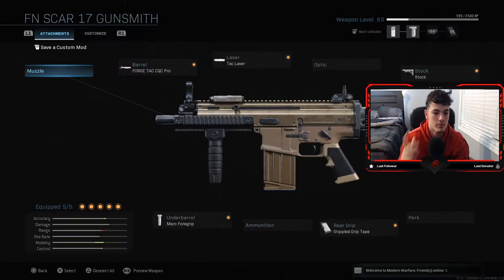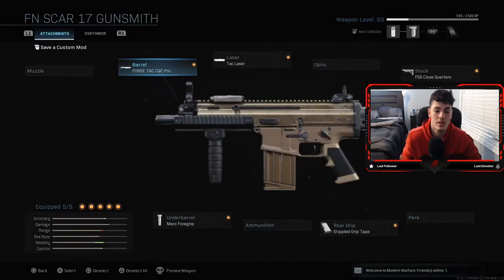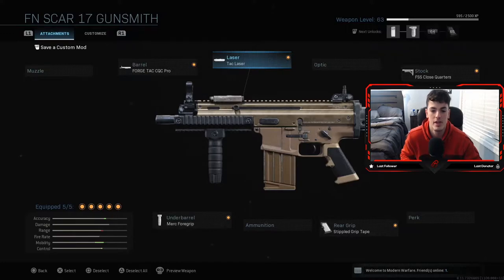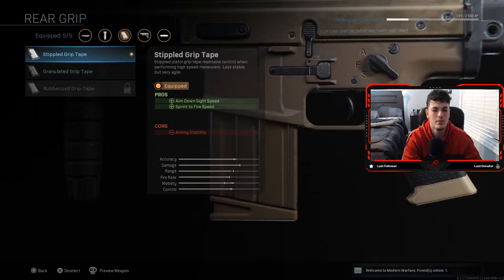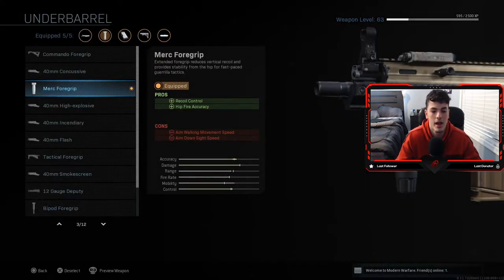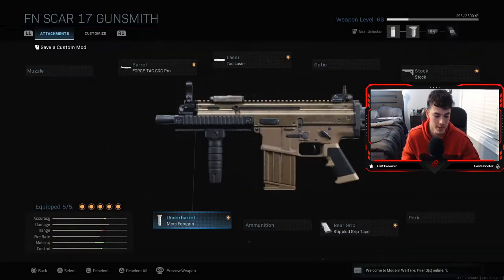Scar 17 Best Class Setup! OVERPOWERED! 80 KILL GAMEPLAY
Its really hard running around like a mad man with this gun! Crazy Recoil and barely any ammo sorry if i played a bit campy in the beginning :)

( Any Amount is Generous and Highly Appreciated )